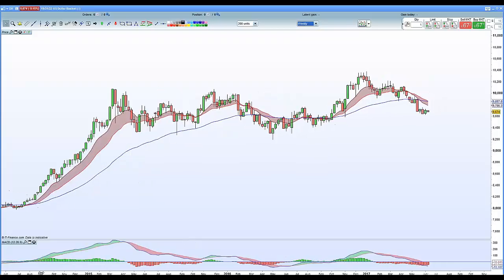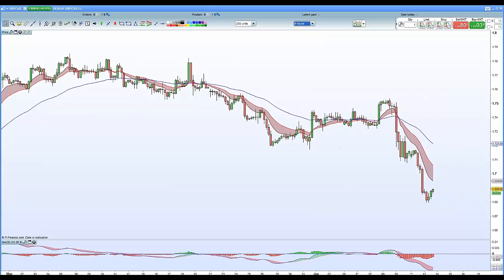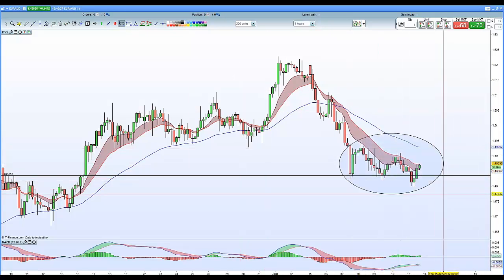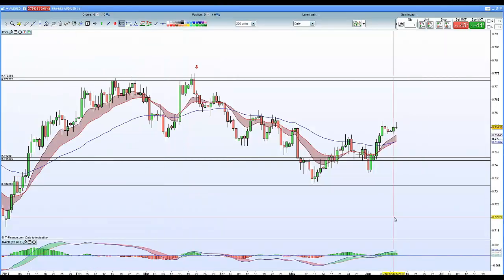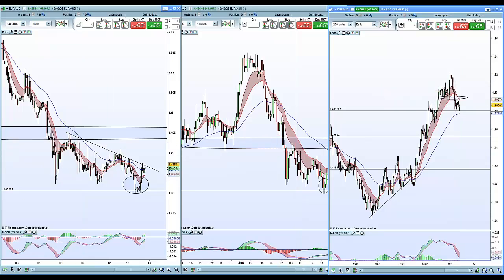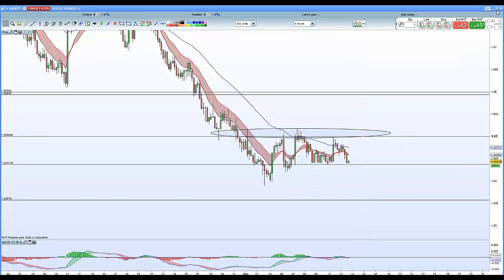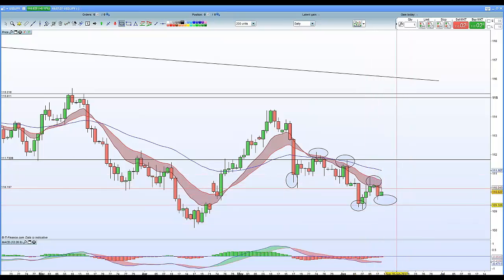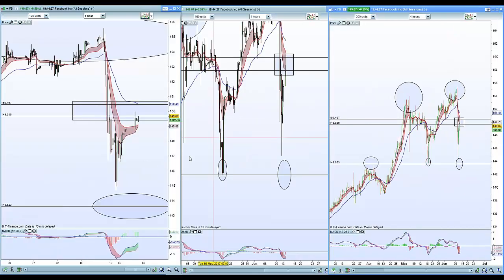Technical Tuesdays 130617 Forex